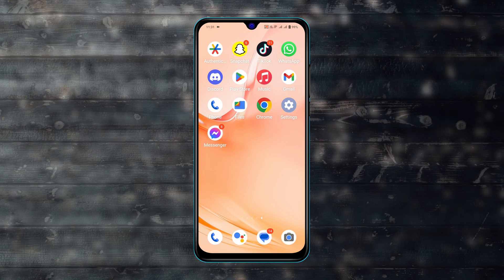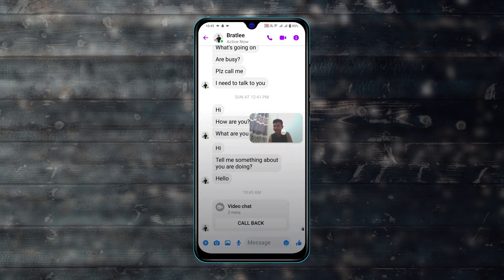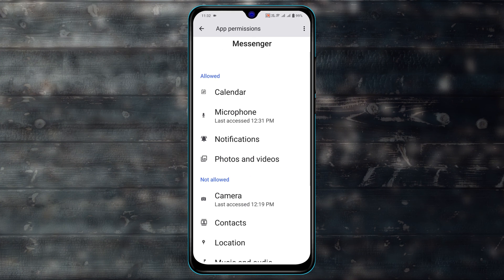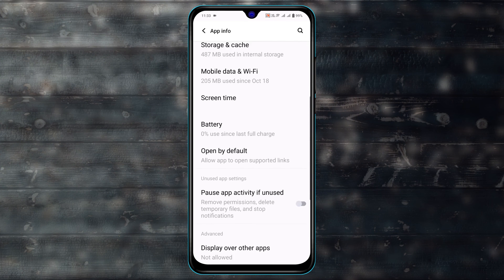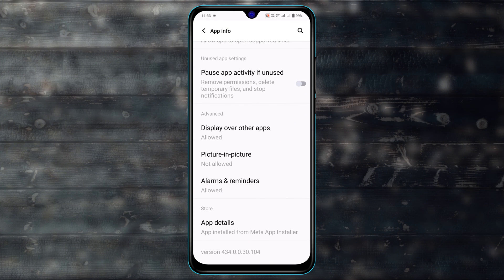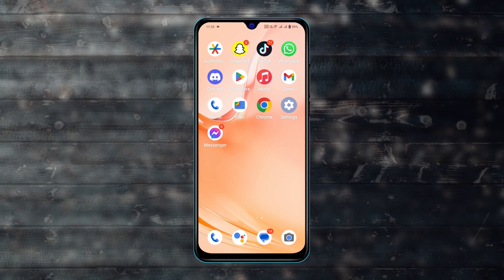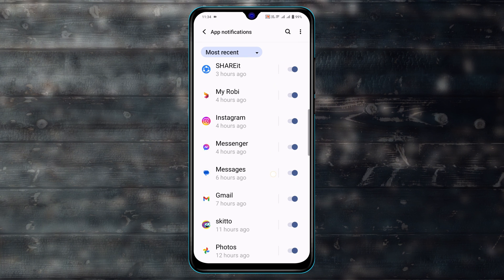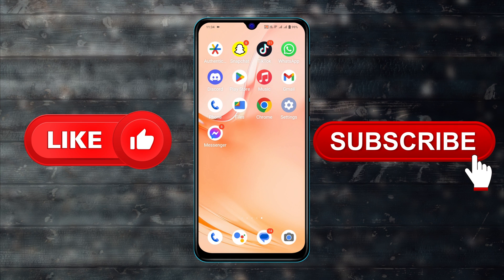Fix Messenger Floating Video Call not Working on Android | Messenger Video Call Minimize Problem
how to fix Messenger floating video call not working in Android 2024?
Messenger floating video call not working

Is the messenger floating video call not working on your Android device? Don't worry! If your messenger video call minimize not working and you want to know how to fix messenger floating video call not working Android 2024 then you are in the right place. Now to fix Messenger floating video call or solve Messenger video call Picture in picture not working on Android you must watch this video.

00:01- Video intro
00:20- Solution 1: Allow all permission for messenger
00:47- Solution 2: Check advanced settings
01:03- Solution 3: Enable PIP mode
01:23- Solution 4: Check your phone settings
01:55- Solution Ending